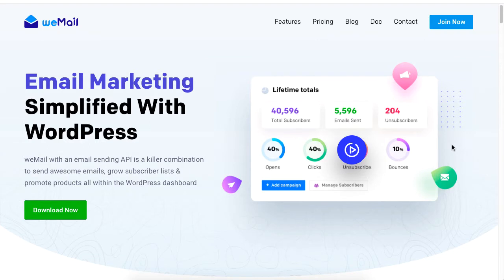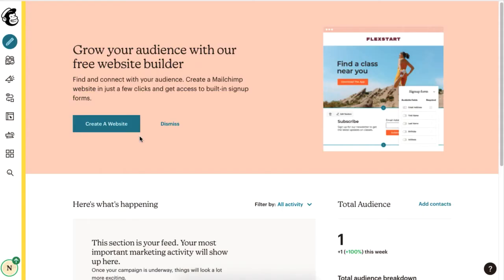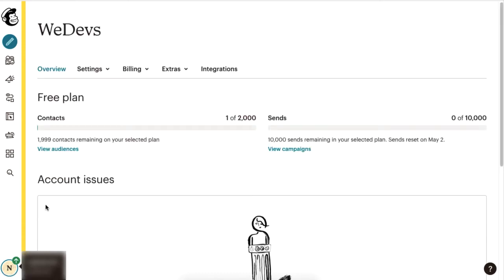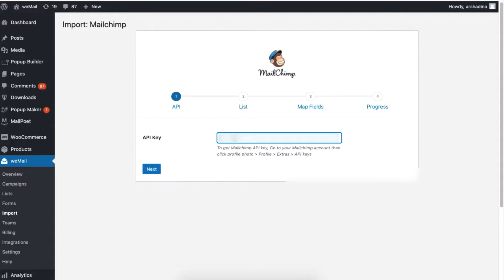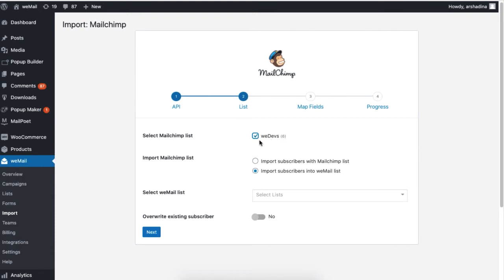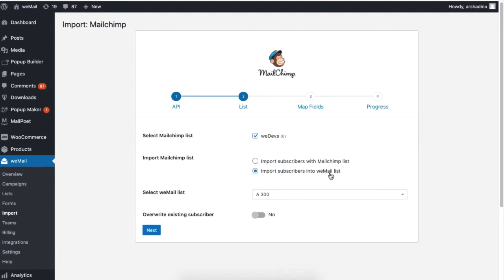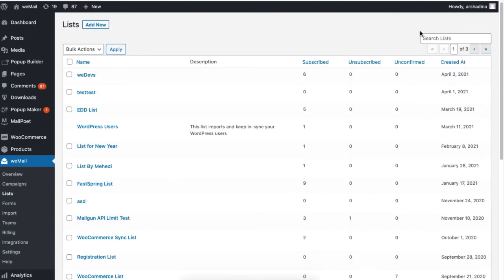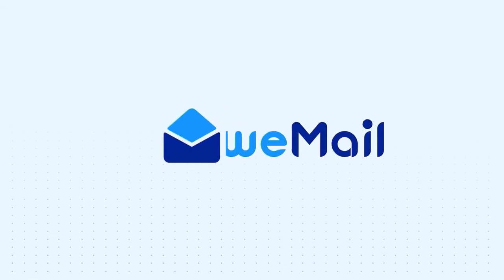How to Import Subscribers from MailChimp to your WordPress site using weMail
Are you using Mailchimp email marketing for your business but need a Mailchimp integration with WordPress?

Are you looking to make Mailchimp import contacts to your WordPress site?

This video looks at Mailchimp integration Wordpress plugin which is done by using weMail.

You will need the Mailchimp API key Wordpress to make the integration successful.
Once you have the Mailchimp API you will be able to start sending emails to mailing list from Mailchimp to Wordpress using  weMail